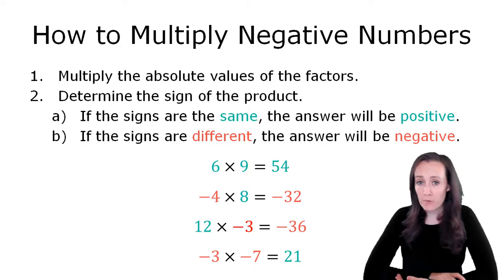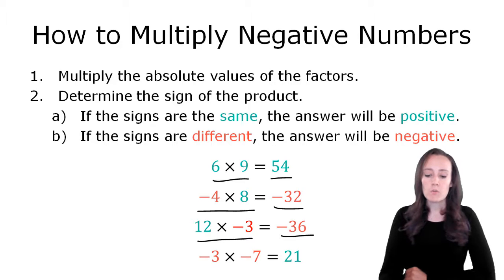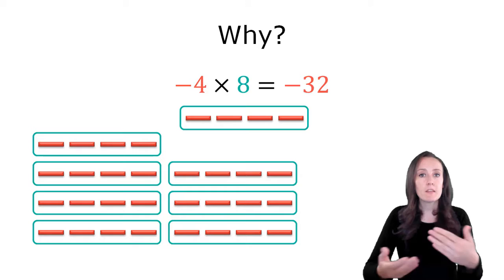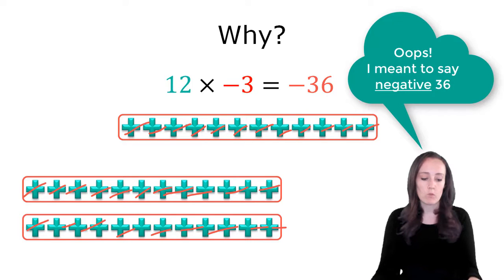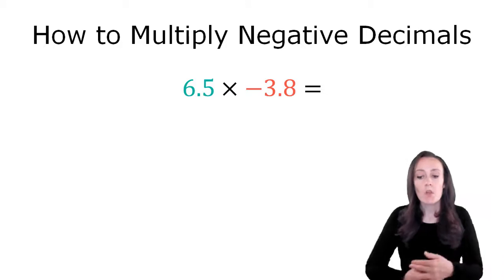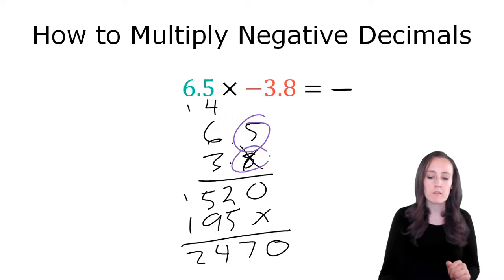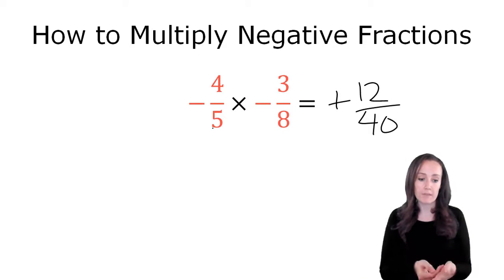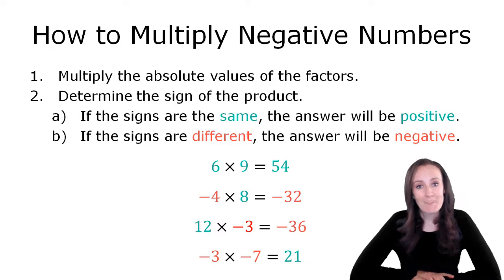How to Multiply Negative Numbers